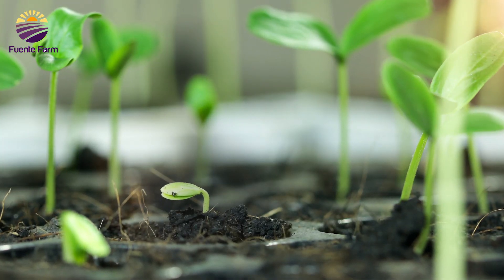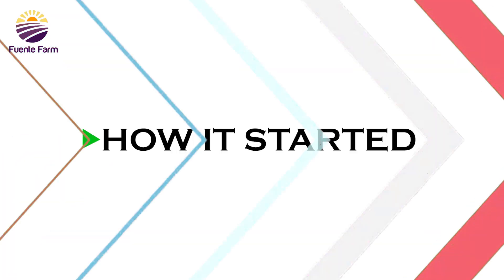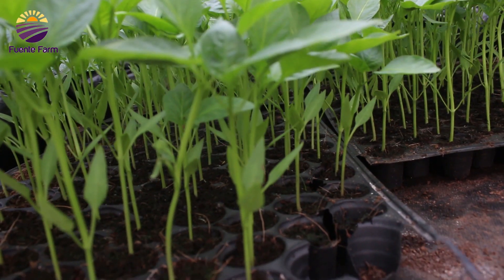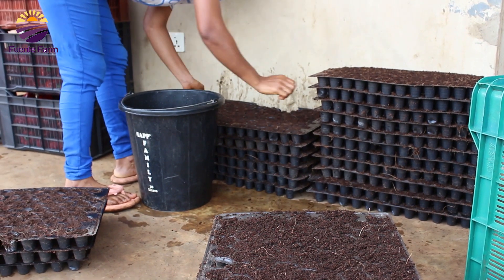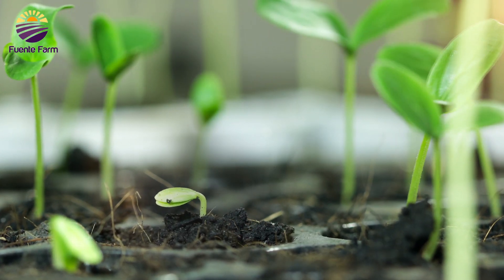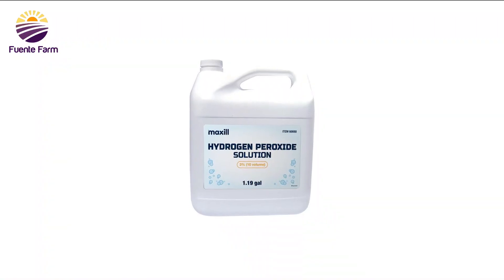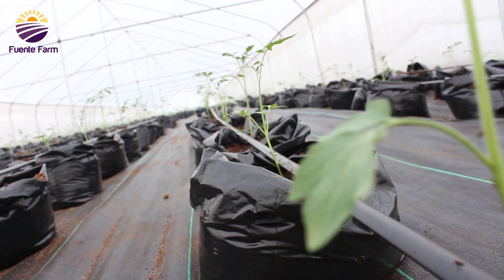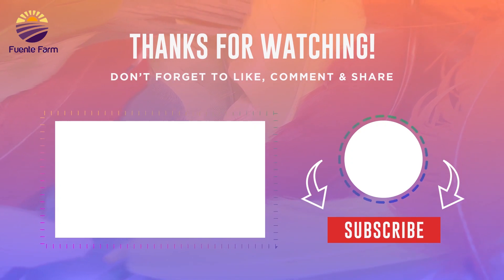HOW TO GROW TOMATO AND BELL PEPPER PLANTS WITHOUT SOIL!!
In this video we will be showing you the step by step process of growing tomato and bell pepper plants without the use of soil using some natural substrates that can be gotten from the environment and how we used these substrate to grow them from the nursery pots to tender seedlings.